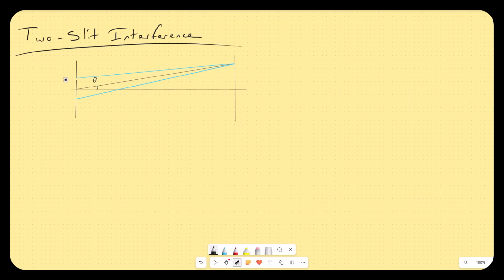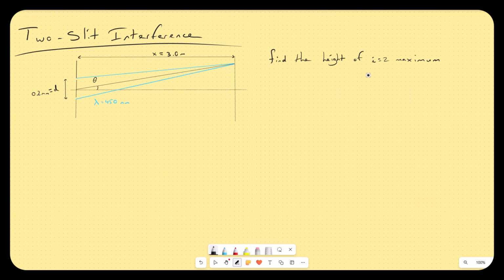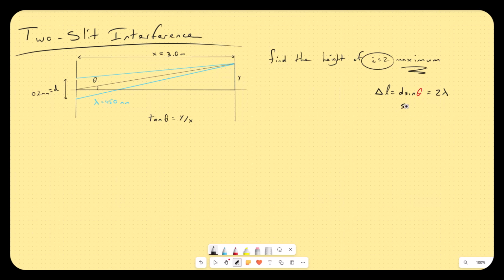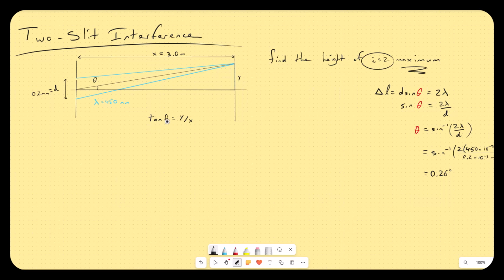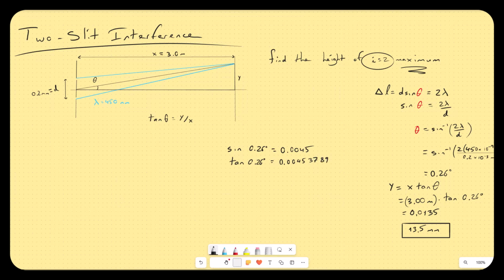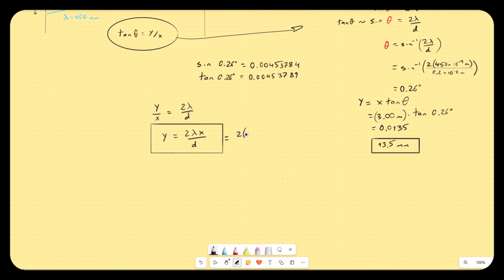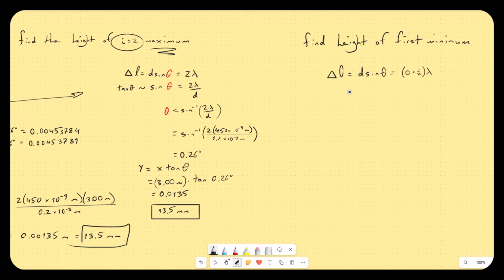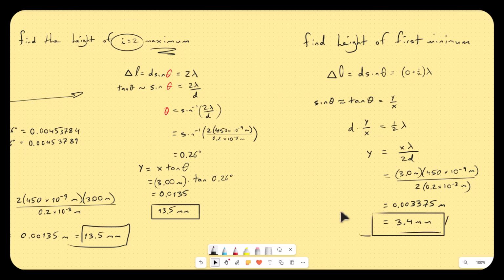2.2.3ex - two-slit interference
This video works through a couple examples of using the two-slit interference equation to find maxima and minima.